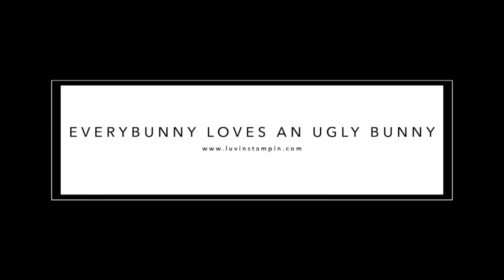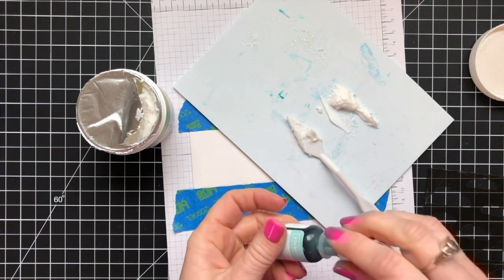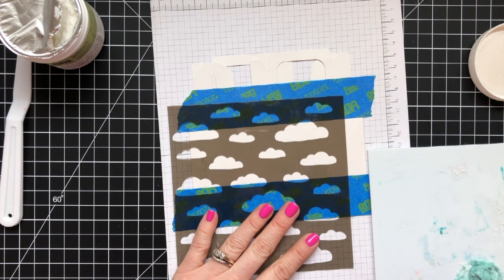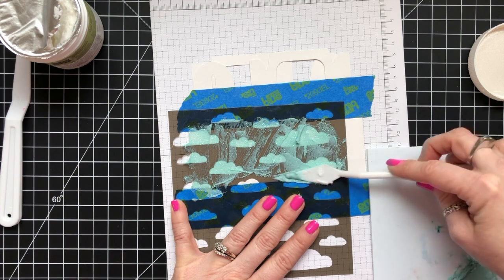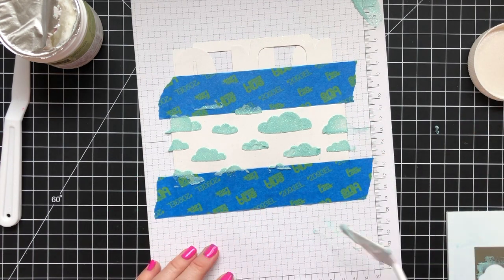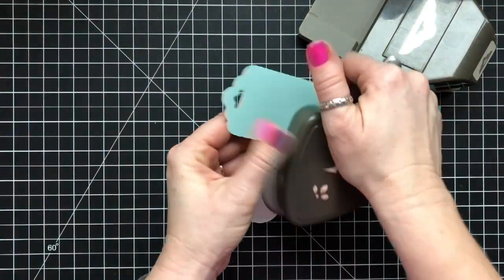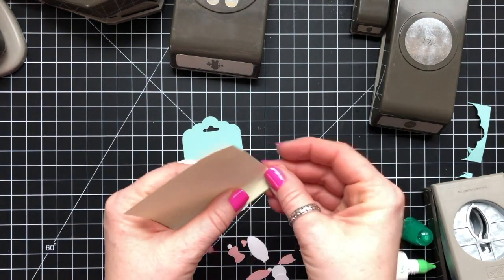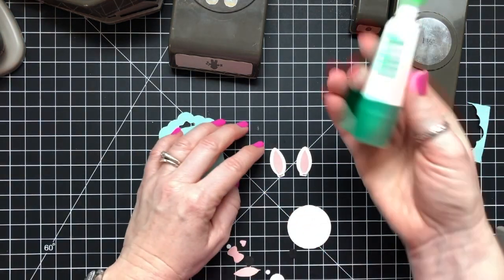My Creepy Bunny & Missing Man Part 2